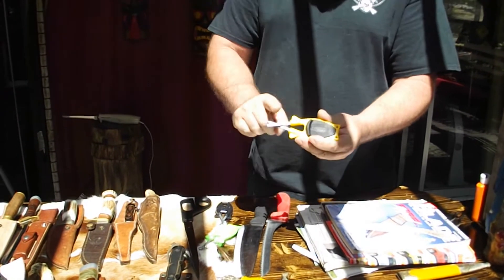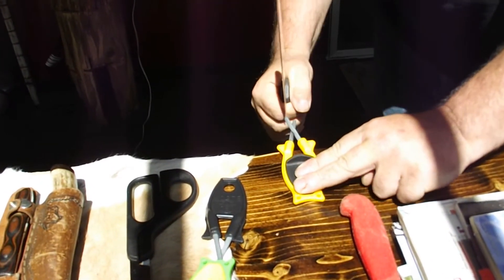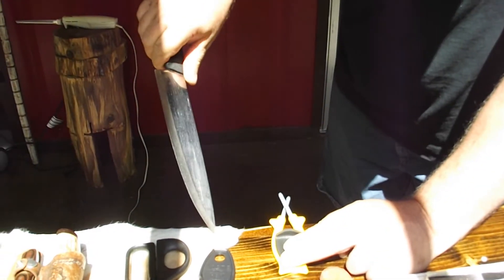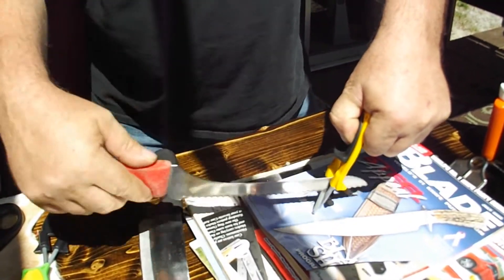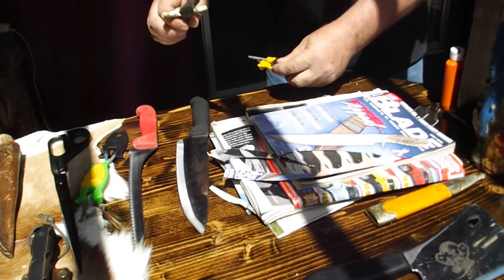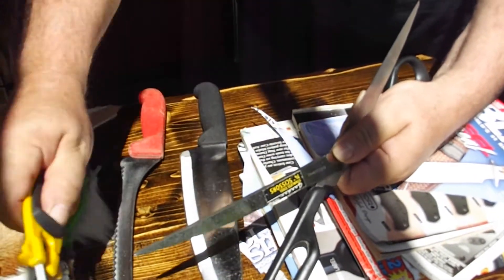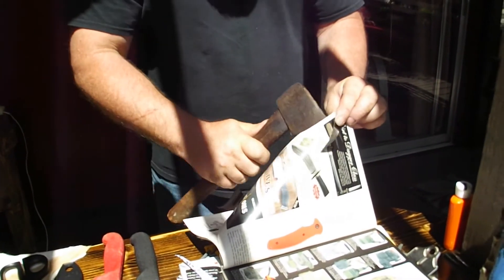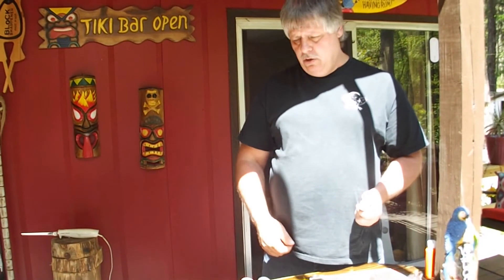Sharpening a Knife Properly, Best Handheld knife sharpener for sale online.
Best knife sharpener in the world. When you Sharpen a Knife properly sharpen it will perform the way it was meant to. Never sharpen your knife on a power-driven grinding wheel not specifically designed for that purpose. You could burn the temper from your blade making the edge brittle and prone to chips or cracks. This also voids the warranty. The first step to knife sharpening is to pick a sharpener.                                                                                                                                                       The New Patent Block Knife sharpener is a Great Knife Sharpener for Sharpening Kitchen knives, Pocket knife's and safe for Sharpening Collectible Knives. Block sharpeners are made to reline knife blades back to there original cutting edge. They take very little skill to use. and it will keep your knives sharp like the day you bought them.                                                                                                                      Learn more or order your self a New patent best selling knife Sharpener today or order direct and save Handheld knife sharpeners for sale Free shipping and We money Back Guarantee. Our Sharpeners start at 19.99. Now also available at Raped river knife works.